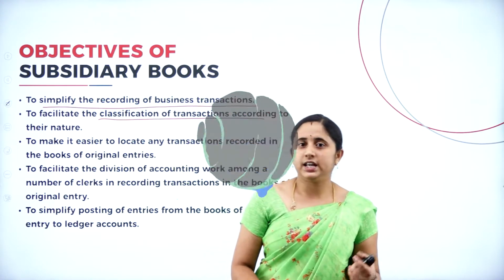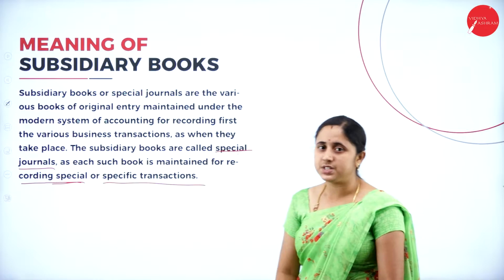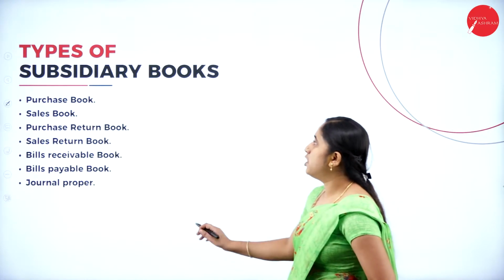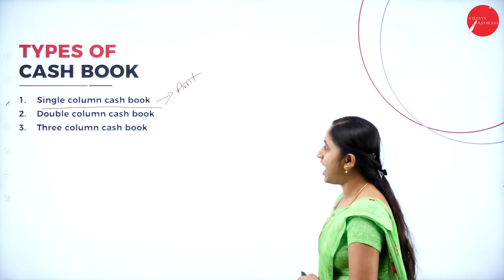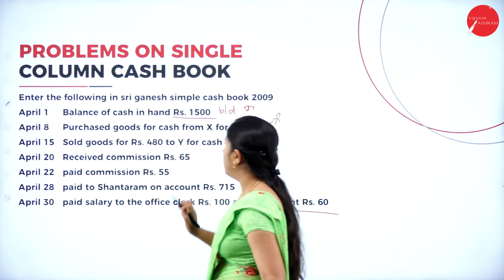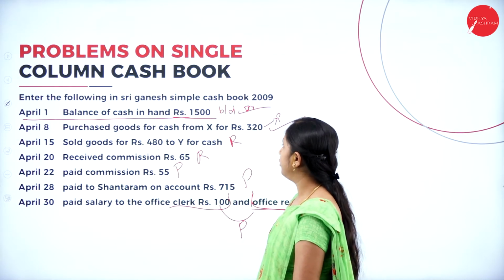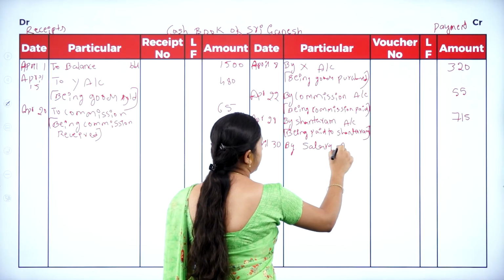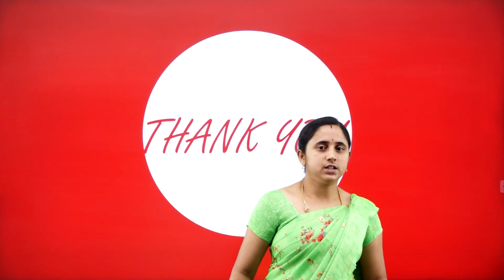DAY 07 | ACCOUNTING | III SEM | B.C.A | SUBSIDIARY BOOKS | L7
Course : B.C.A
Semester : III SEM
Subject : ACCOUNTING
Chapter Name : SUBSIDIARY BOOKS
Lecture : 7